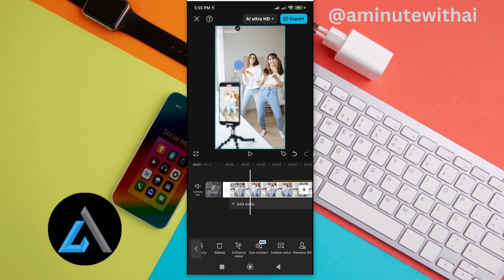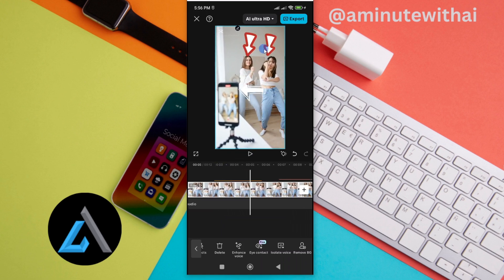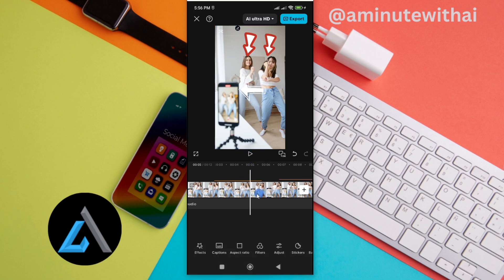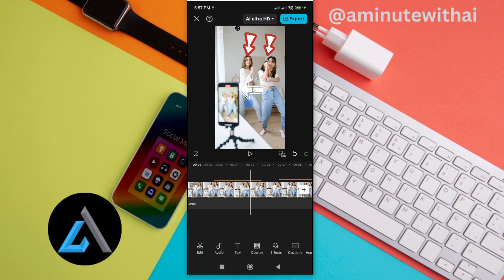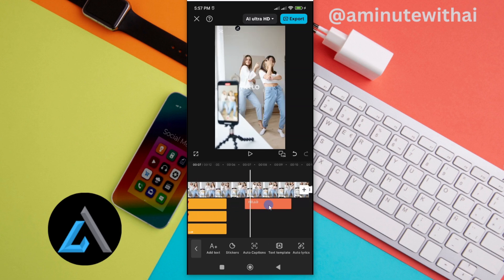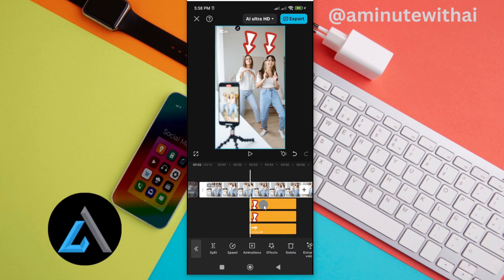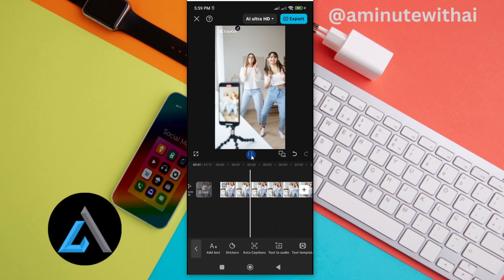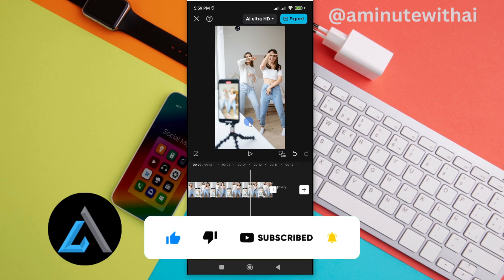How To Remove Or Delete Filters On Videos In CapCut | CapCut Tutorials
In this tutorial I show you how you can remove any filters such us text, voice over, background music, stickers and many more filters from your CapCut videos using your smartphone.